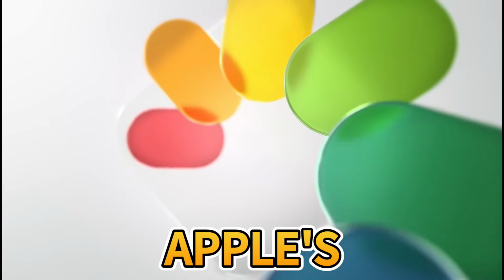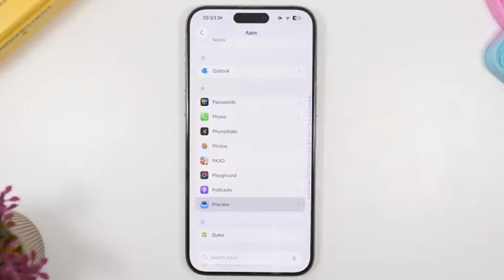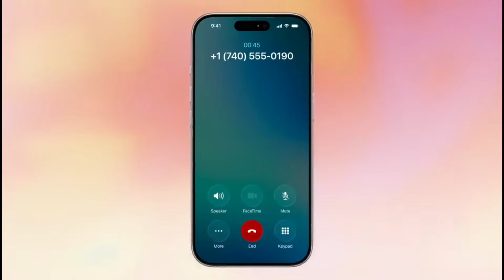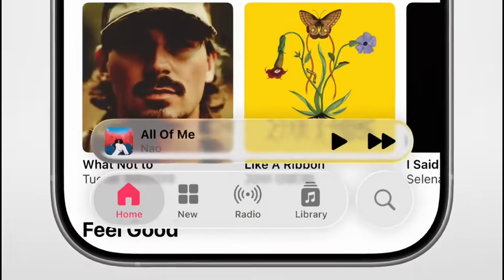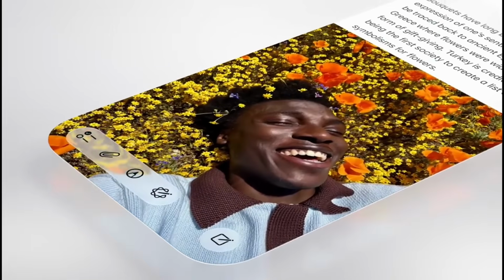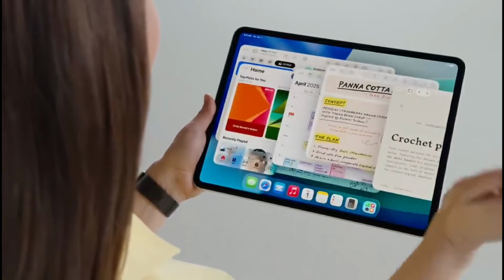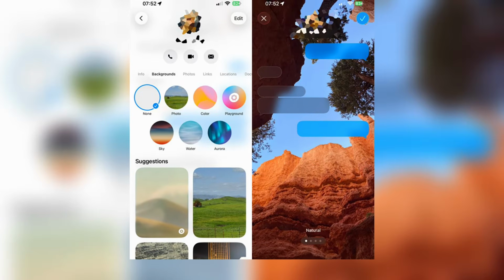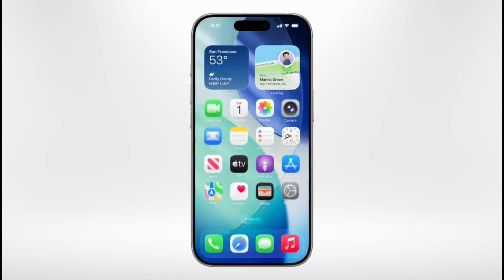iOS 26 - 10 Hiden Features to Make Your iPhone Aesthetic